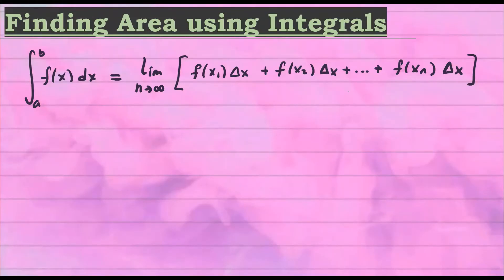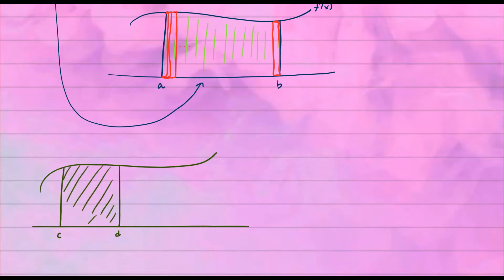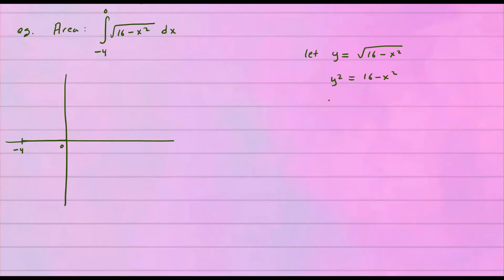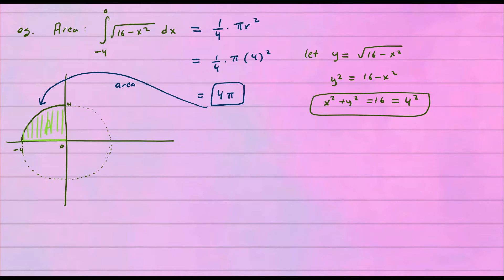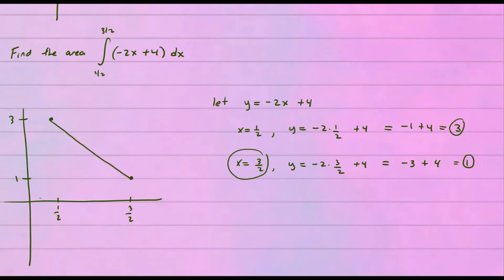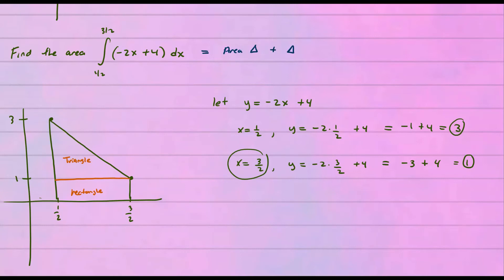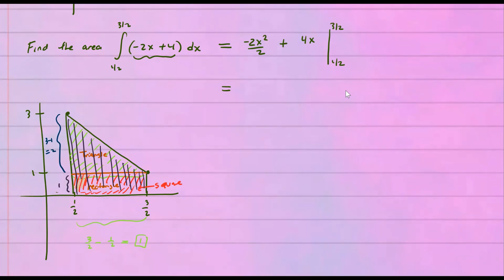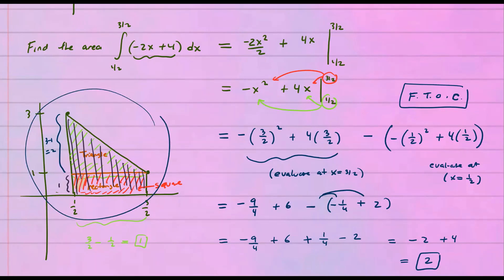Finding Area Under a Curve | A friendly Introduction to the Definite Integral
Here is a video on estimating the area under a curve using rectangles (left, right and midpoint rules are illustrated here)